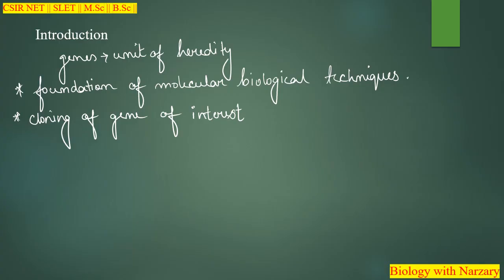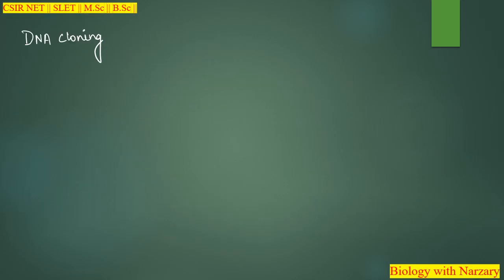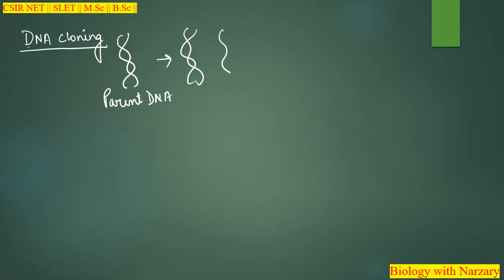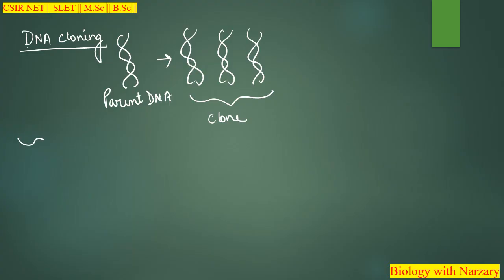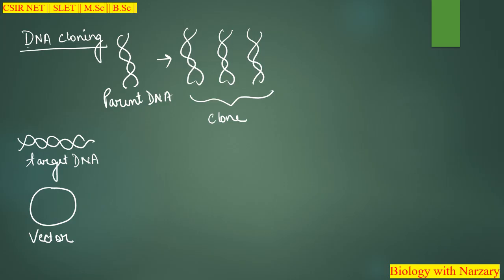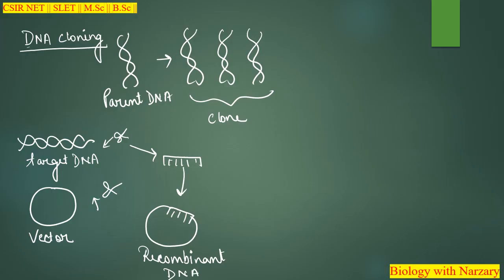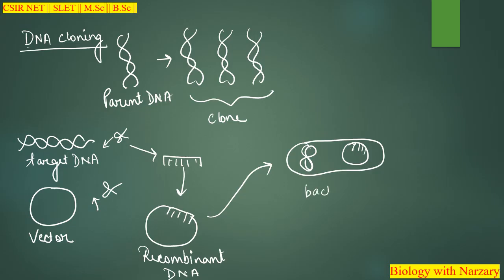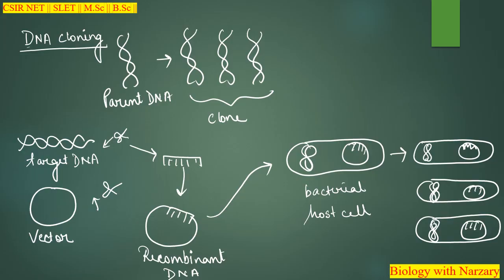Genetic engineering || Recombinant DNA Technology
recombinant DNA technology include manipulation of genes to develop a product or a clone DNA from the parent DNA.